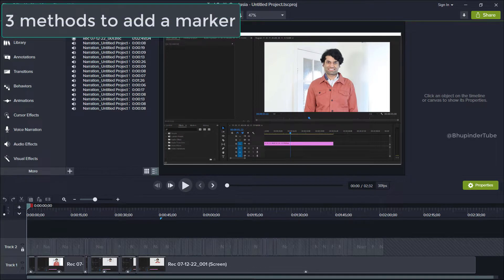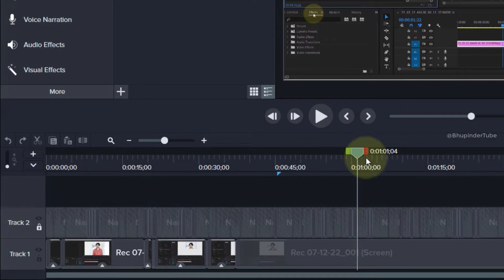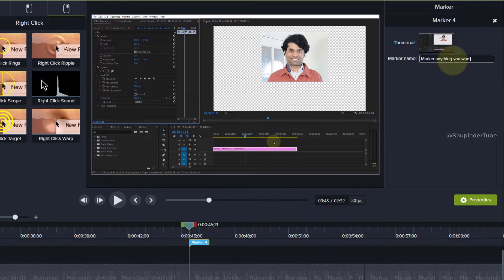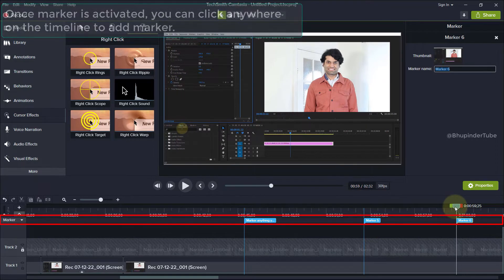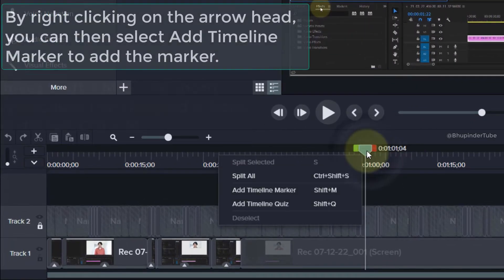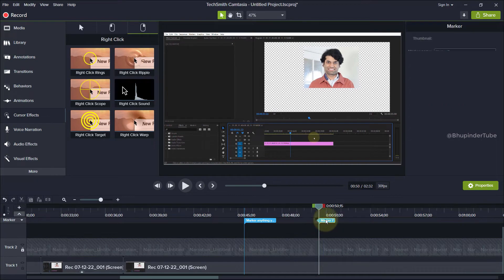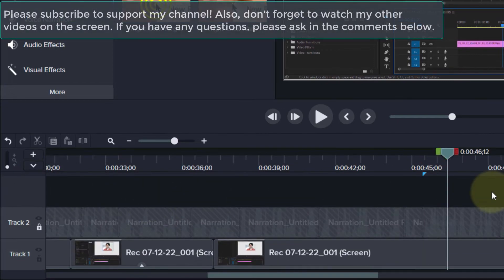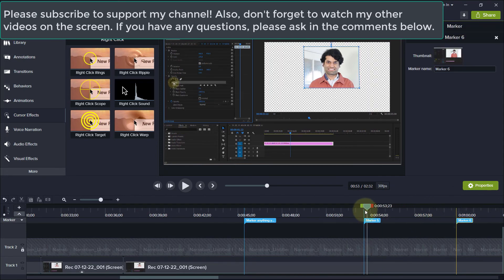Add Marker in Camtasia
In around 1 minute, I'll show you 3 methods to add a marker, name a marker, and delete a marker in Camtasia. In a nutshell, you'll learn everything you need to know about markers in Camtasia. Markers are very useful in quickly marking the points in your timeline that are important or you'd like to remind yourself to add more items at a later time in the day.

Method 1 - Using the shortcut key Ctrl + M
Method 2 - Once marker is activated, you can click anywhere on the timeline to add marker.
Method 3 - By right clicking on the arrow head, you can then select Add Timeline Marker to add the marker. It gives Shift + M as the shortcut key because I've changed it from the default Ctrl + M.
To delete a marker, simply right click on the marker and select "Delete".

Shortcut to add marker - 0:00
Use cursor to add marker - 0:21
Use cursor and arrowhead to add marker - 0:34
Delete marker - 0:44